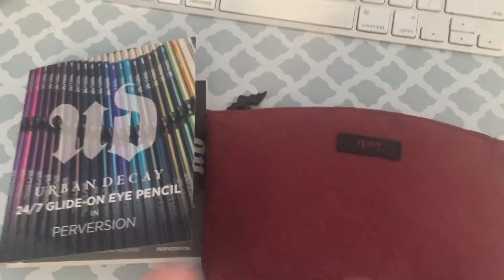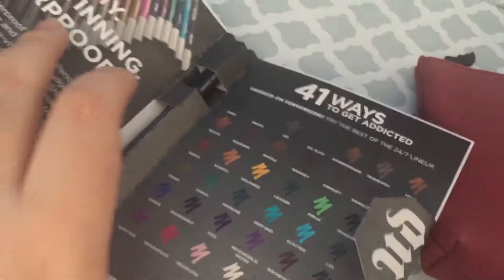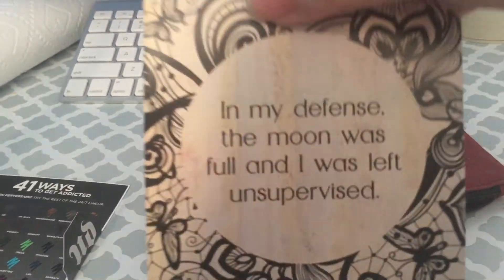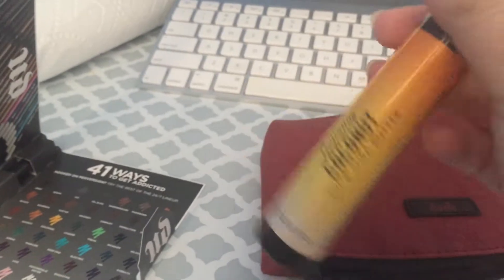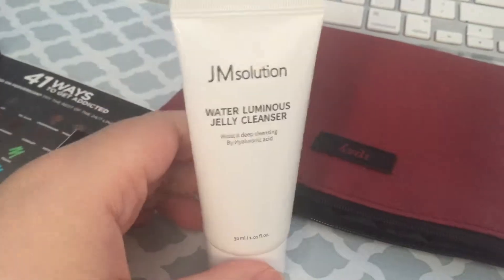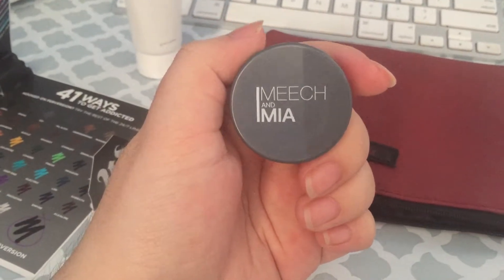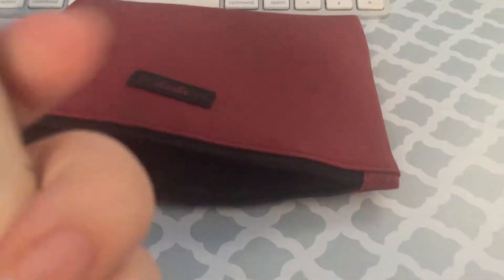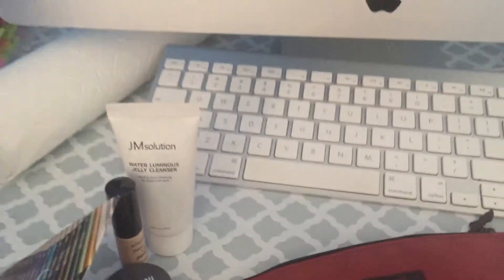Ipsy Monthly Glam Bag - October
Hope you have a great Friday. I'm sorry about the horrible quality since I am recording on my iPhone.

Any haul video I have do, I use my own my money to buy them.